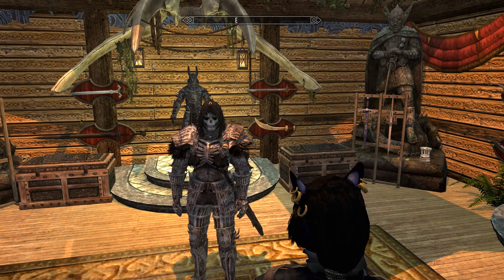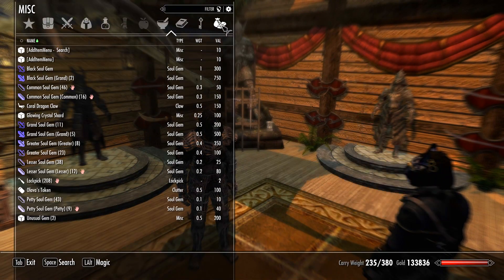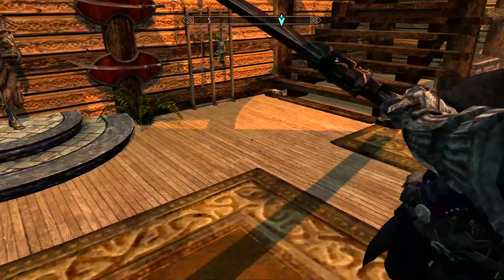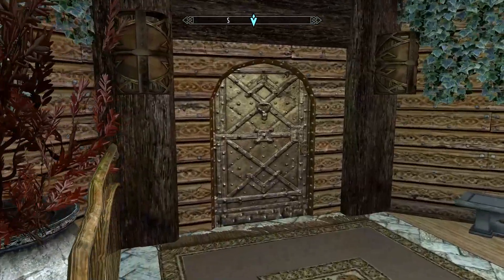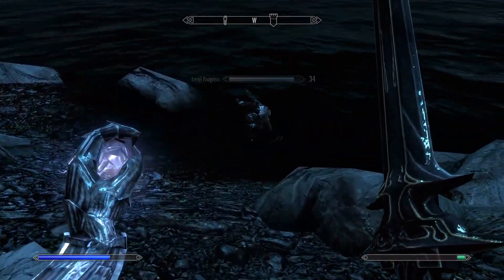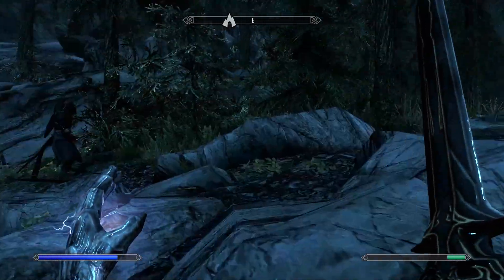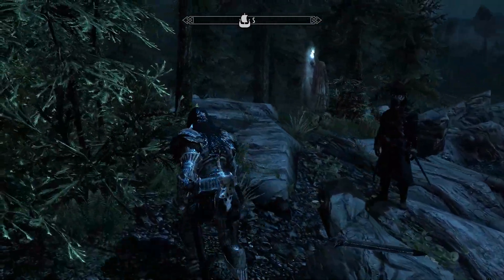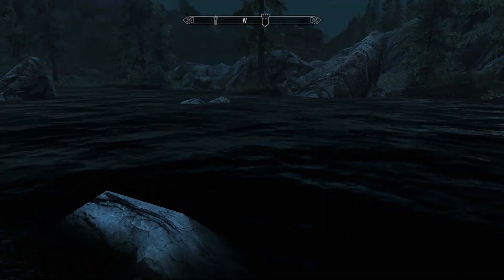Skyrim - DarkWraith Armor & Boss Mod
The DarkWraith will spawn randomly when you are lvl 60 or higher. Dark Wraith's are not easy! It will be a challenge when you find one. They have a 20% drop chance to drop one of there items. They are legendary!

Mod created by lagrie.